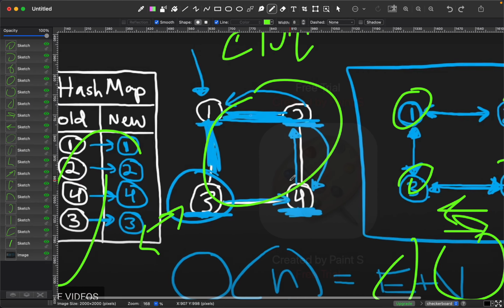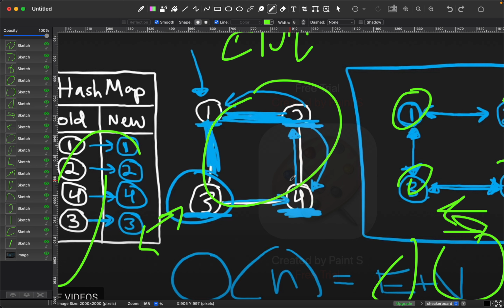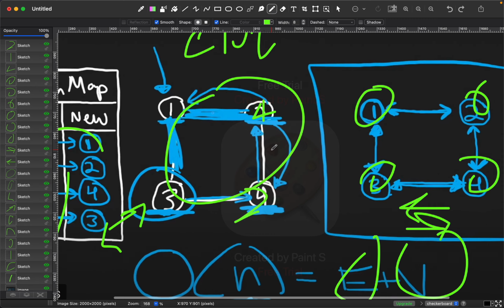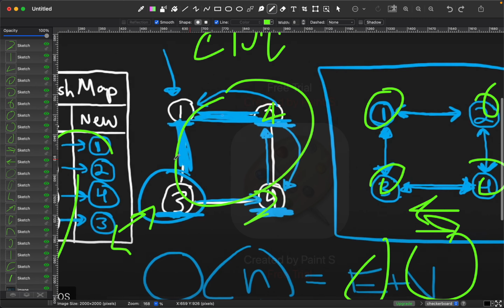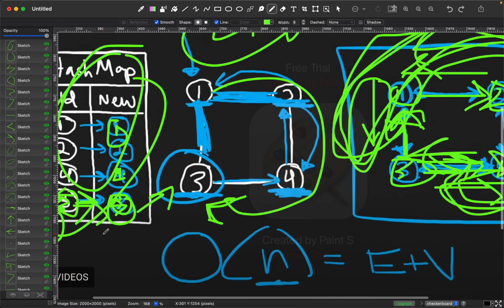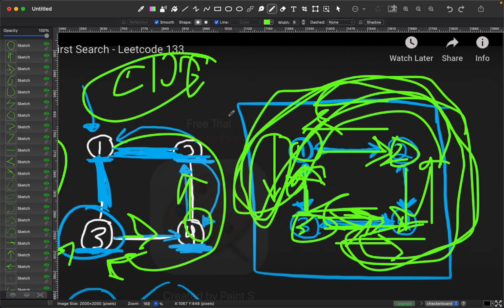Leetcode 133 Clone Graph